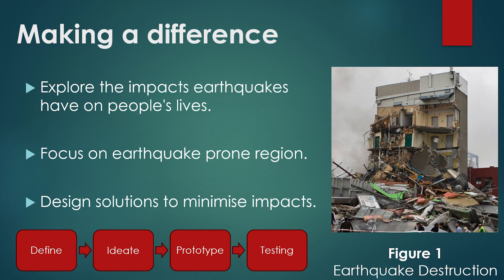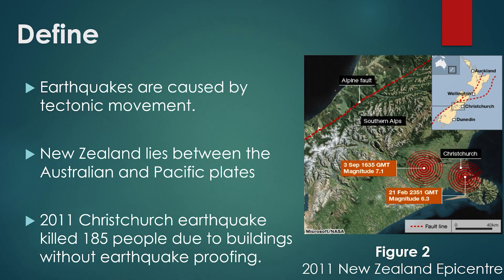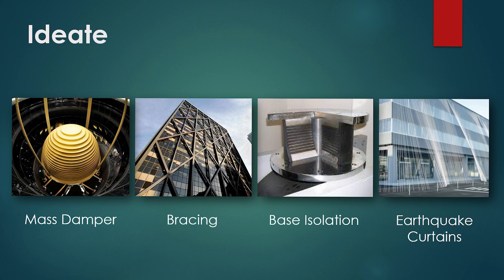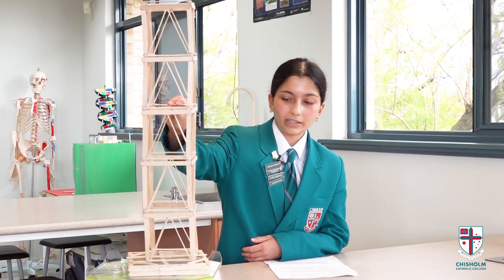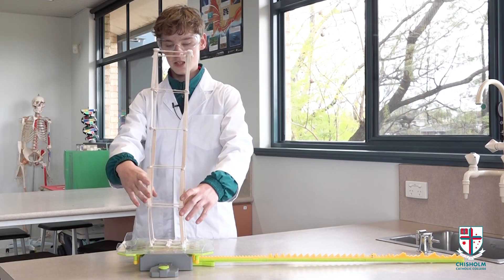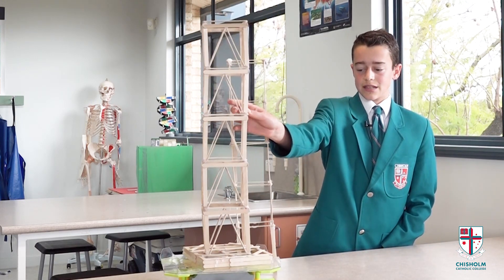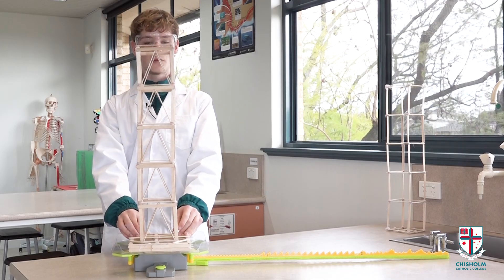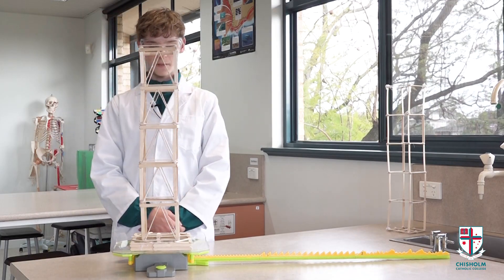Chisholm Catholic College - Winner of STEM MAD National 2023 "Best Engineering Secondary”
In October, a group of Year 9 Chisholm Catholic College Science students entered their Earthquake STEM Project into the 2023 STEM MAD National competition. This competition is designed to acknowledge and promote STEM learning initiatives that address real-world problems and demonstrate the uniqueness of Catholic Schools, encouraging students to make a difference (MAD) in the world by acting for justice and the common good.
Chisholm Catholic College and the Earthquakes Project were successful in the “Best Engineering Secondary” category! This Project was named in the top three schools nationally!